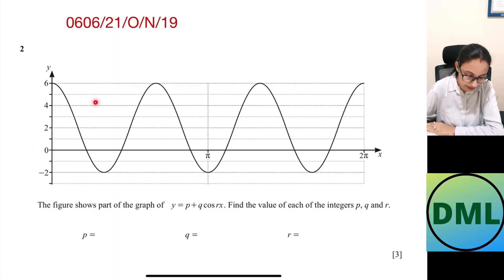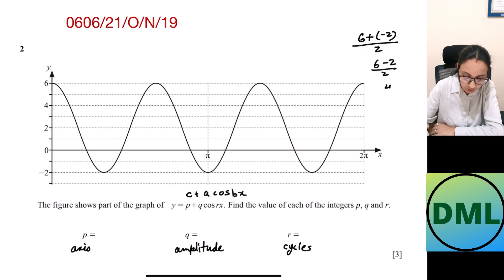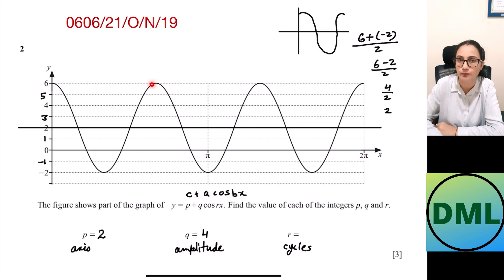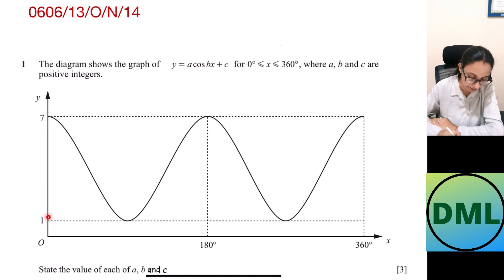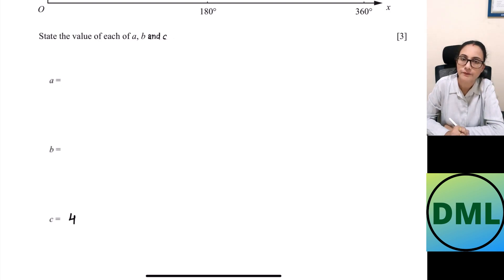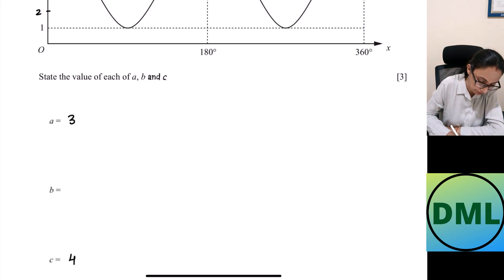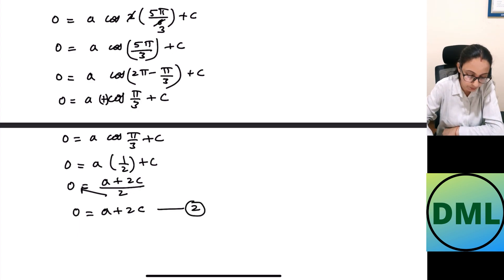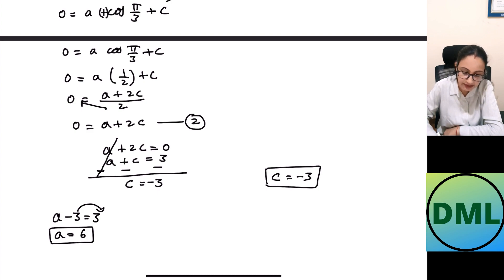IGCSE Add Maths: Trigonometry - Part 13 - Past Paper Question Based on Cos Function - 2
Hello everyone, in this video, we are understanding past paper questions based on the cos graph. We will be doing more videos on past papers. We are understanding how to plot y= a cos (bθ) +c. We are understanding how to plot y= c - a cos (bθ). This is the thirteenth video on Trigonometry.

Credits: DML

Questions in this video have been selectively picked from New Additional Mathematics By Ho Soo Thong and Khor Nyak Hiong.